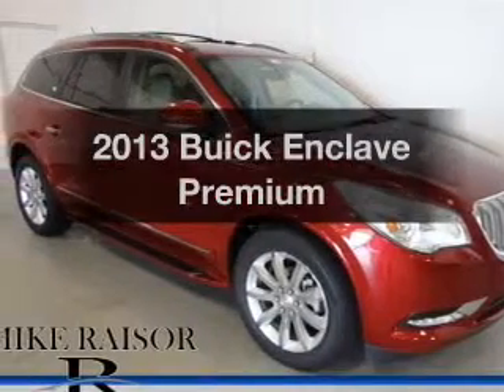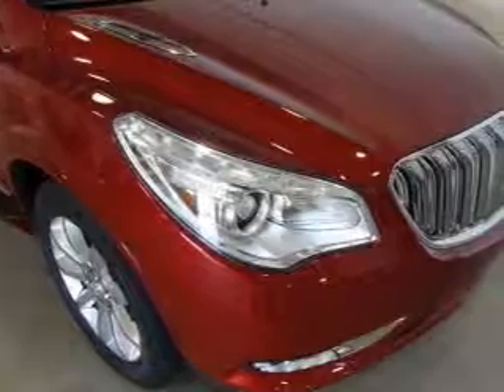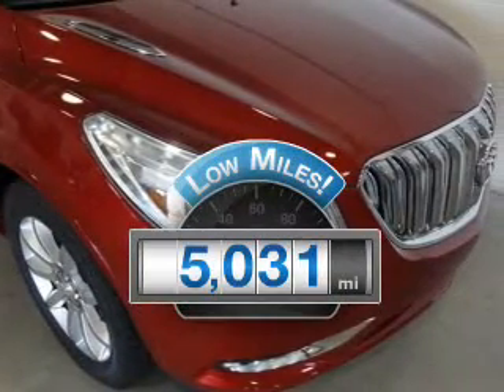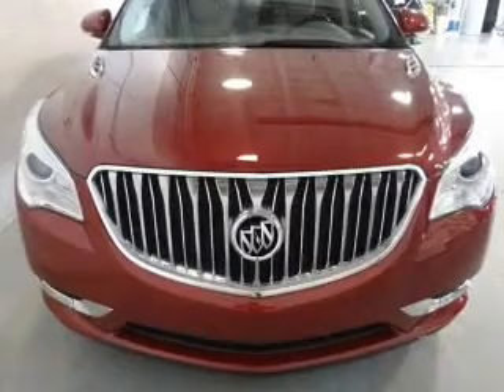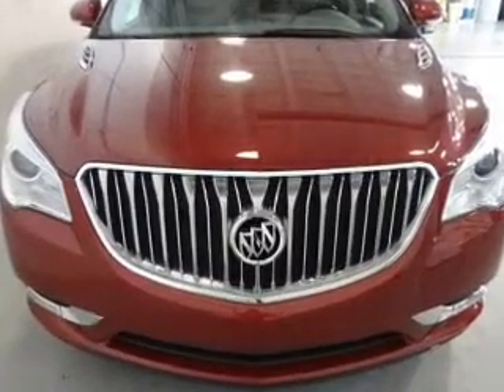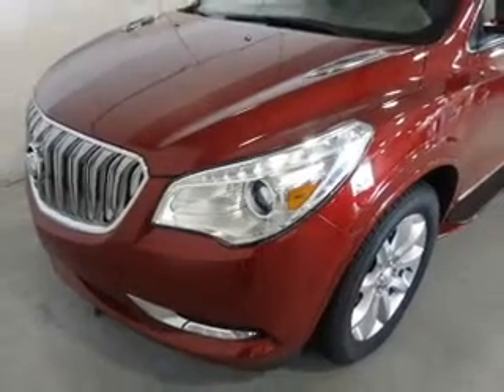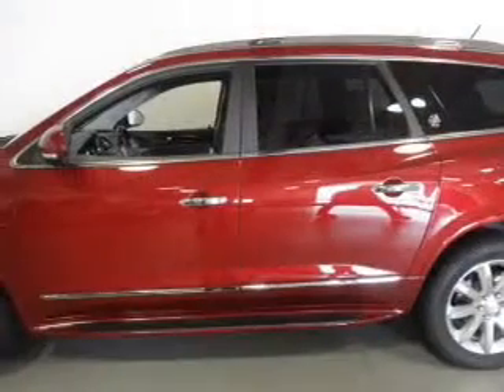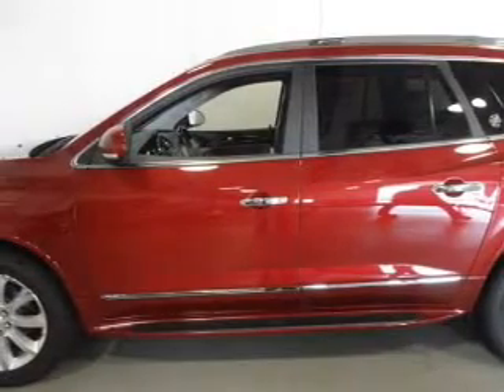2013 Buick Enclave - Lafayette IN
Year: 2013
Make: Buick
Model: Enclave
Trim: Premium
Engine: 3.6 liter 6 cylinder 24 valve GDI DOHC
Transmission: 6-Speed Automatic
Color: Crystal Red Tintcoat
Mileage: 5031
Address:
2051 Sagamore Pkwy. S.